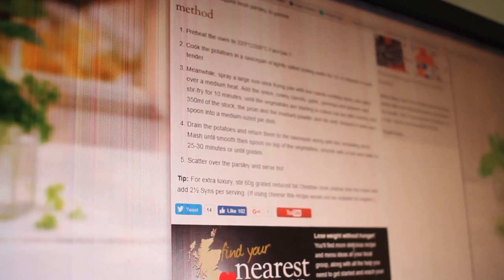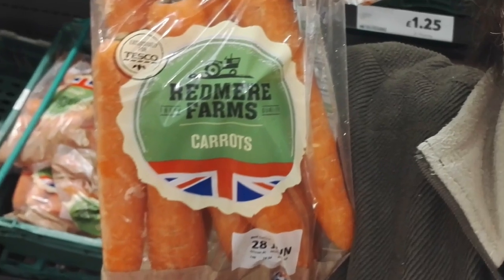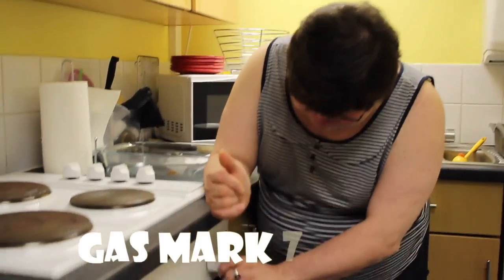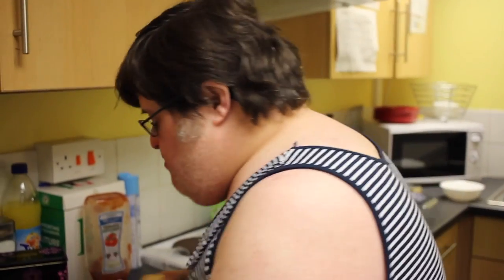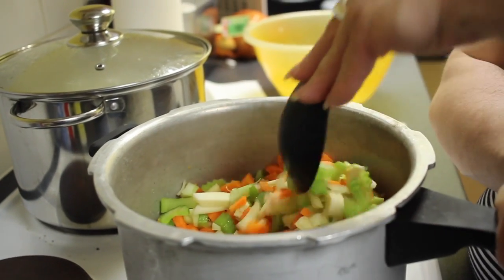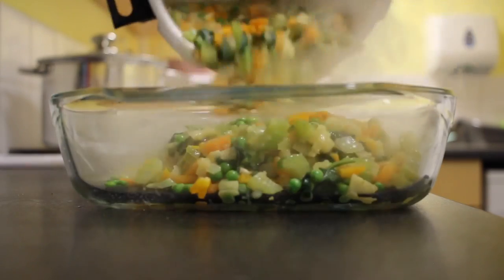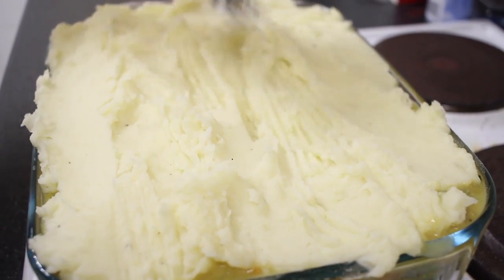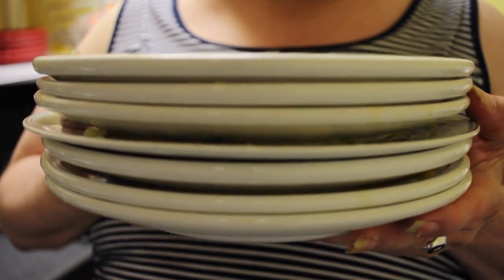SYMO ETC. 1: Dave makes Gardener's Pie!- SYMO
Dave rustles up something slimming for himself and his fellow diners!

SYMO is Shoot Your Mouth Off Films...a kick ass video production company specialising in working with people with learning difficulties and disabilities.